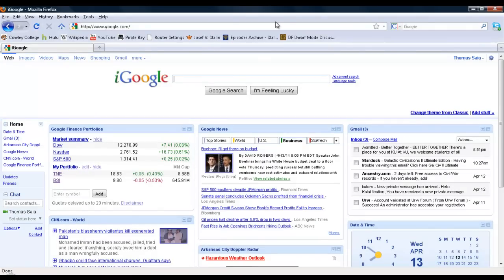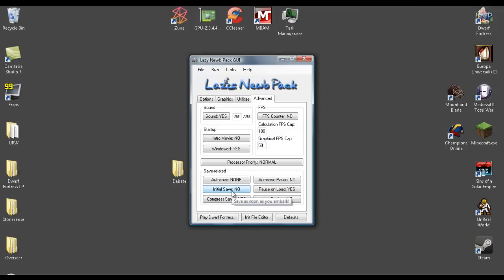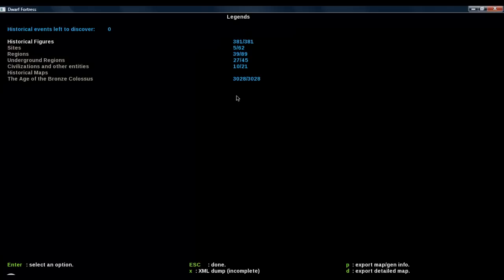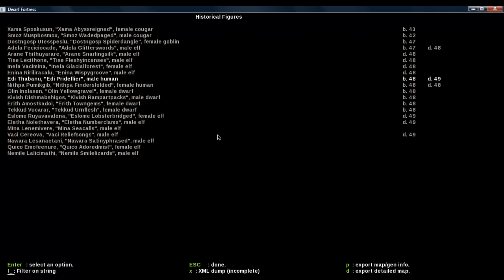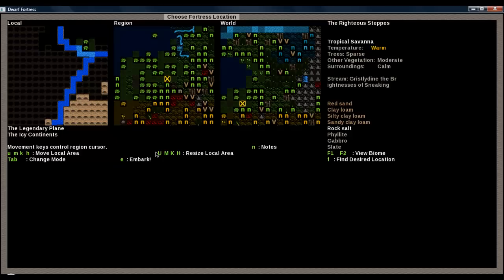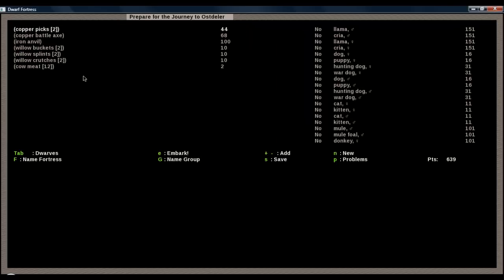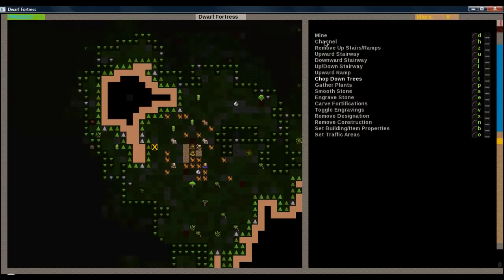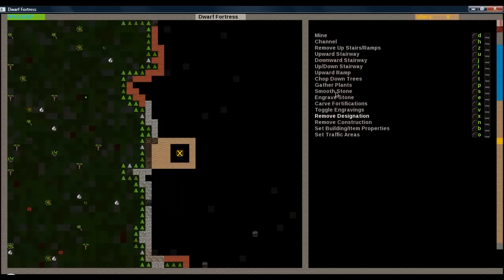Let's Tutorialize Dwarf Fortress: Gettting the Game, Basic Interface, Embarking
Yep. Tutorialize.

On a side note, I realize that the audio in this video, to put it lightly, SUCKS SOME BIG HAIRY BALLS. That's because my actual mic was unplugged and the software used my laptop mic to record. They really need a way to tell me what the hizzite is going on with my mic when recording...

Oh, and that possible LP I mentioned? It's going to happen. As in, it's already been recorded for a bit and I'm compressing the video. So yeah.